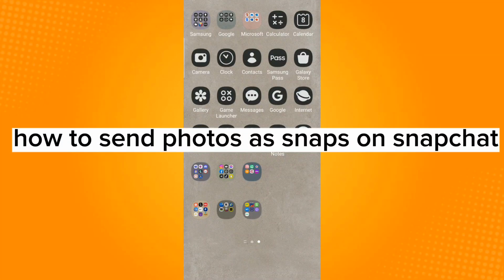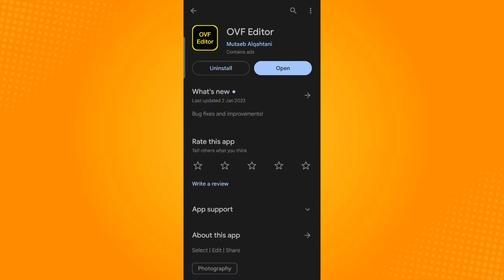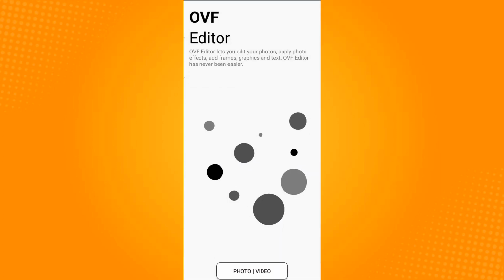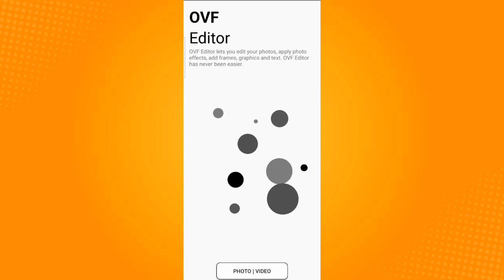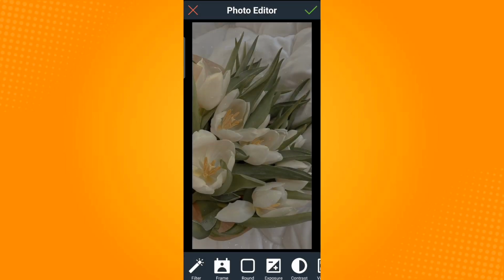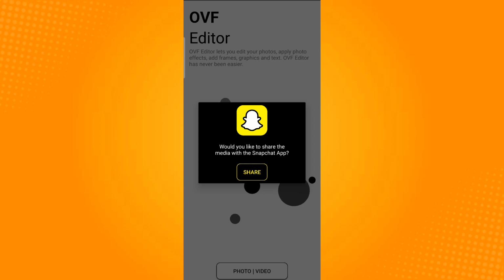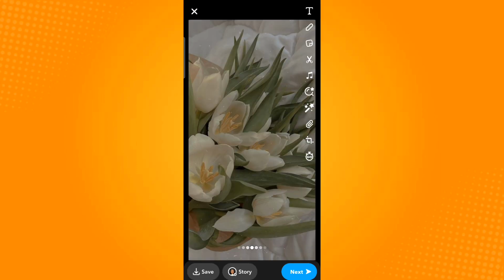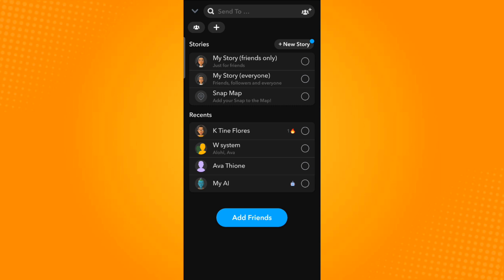How to Send Photos as Snaps on Snapchat (2023)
Learn‎‎‏‏‎ ‎How to Send Photos as Snaps on Snapchat

In this video I will show you‏‏‎ ‎how to send photos as snaps on snapchat